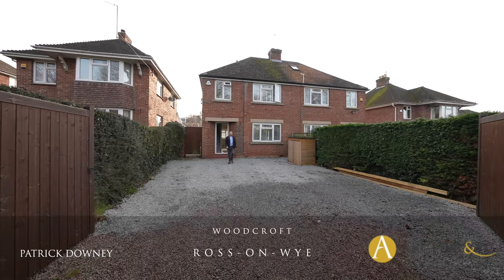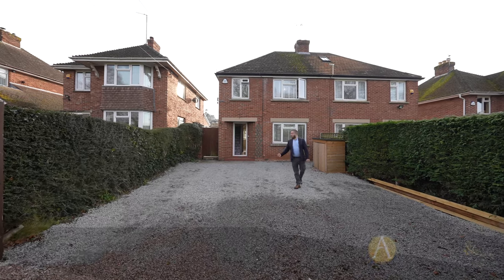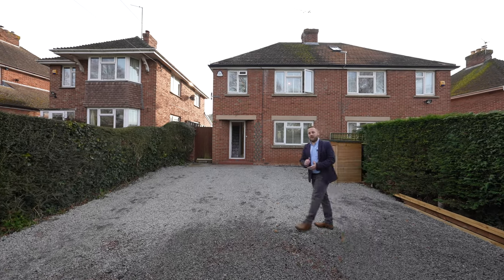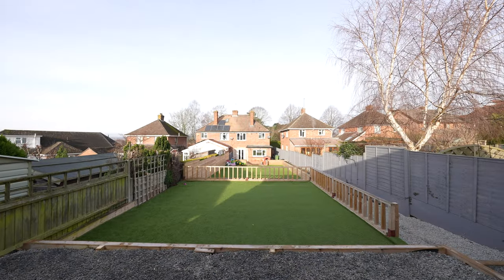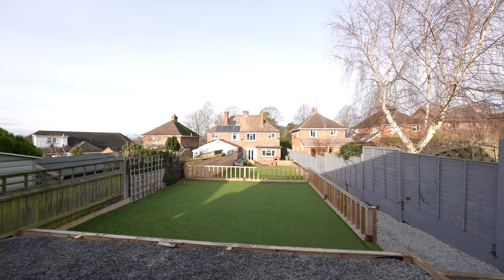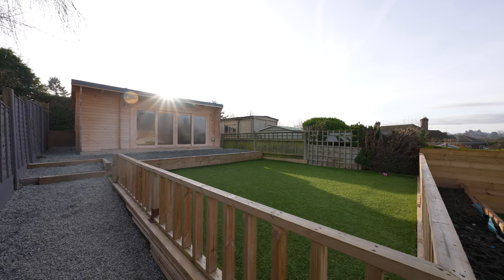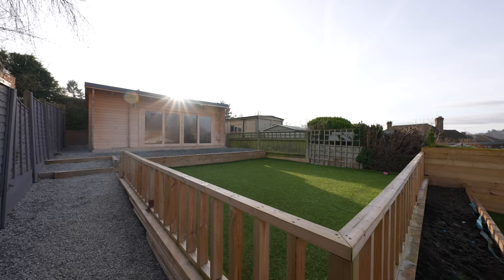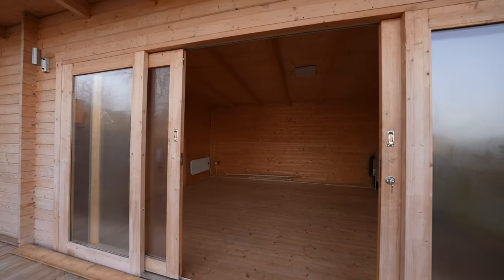Woodcroft | Archer & Co